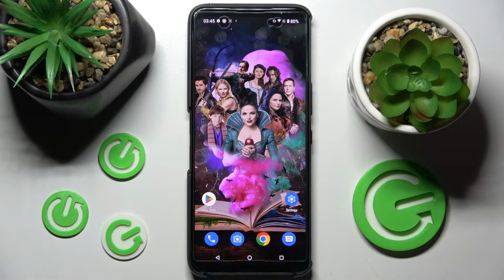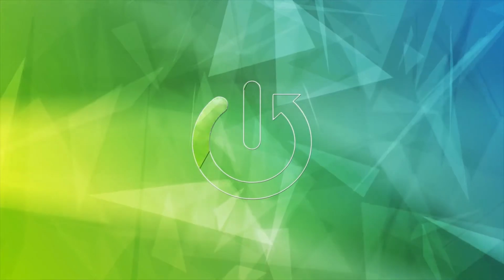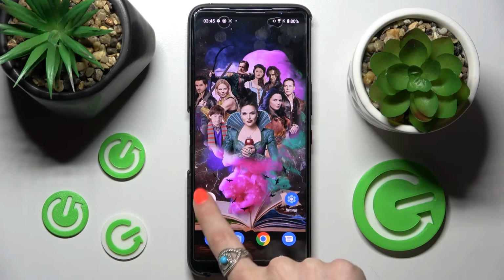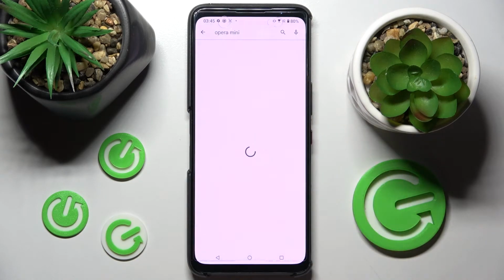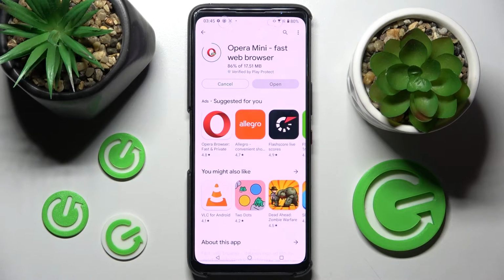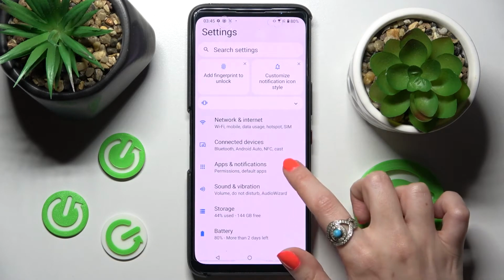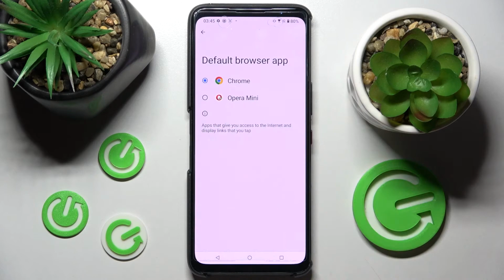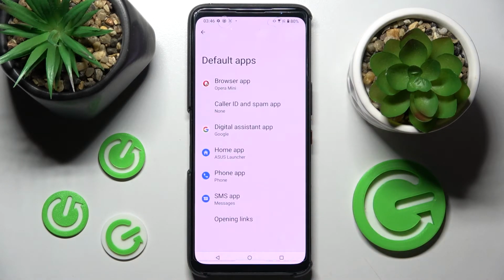How to Change Default Apps on Asus ROG Phone 6 - Set Default Apps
Find out more about changing default apps in Asus ROG Phone 6:
Hi, there. Let's watch how to change the default apps on Asus ROG Phone 6. The following steps will show you how to set your favorite application as a default. Our experts will guide you throughout the entire process. Good Luck! If you want to know more about your Asus ROG Phone 6, visit our YouTube channel.

How to change the default app in Asus ROG Phone 6? How to set the default app in Asus ROG Phone 6? How to access the default apps menu in Asus ROG Phone 6?